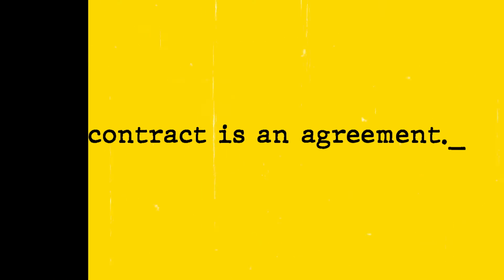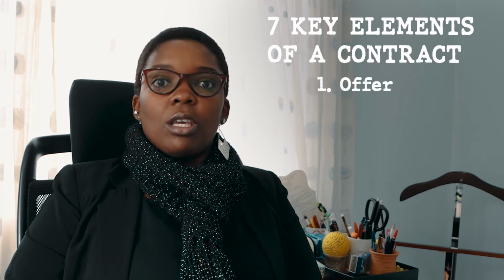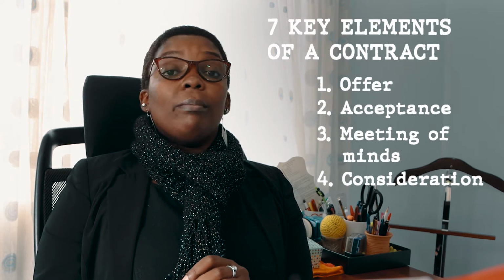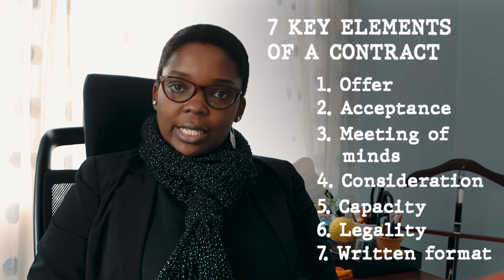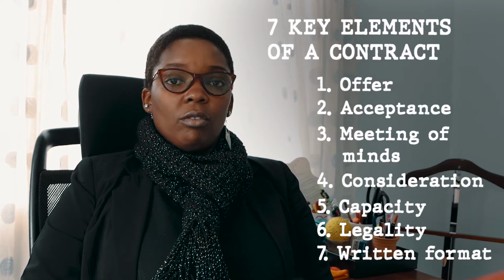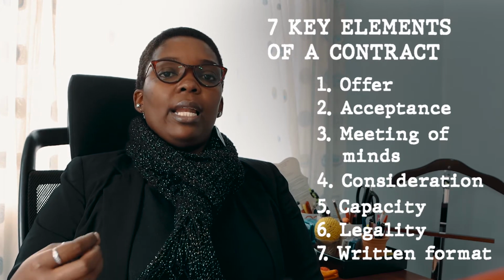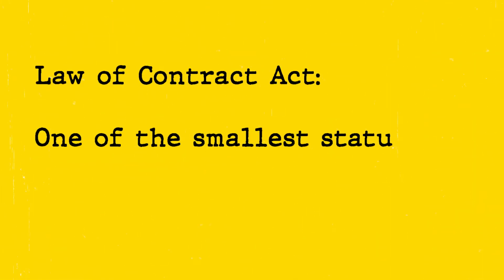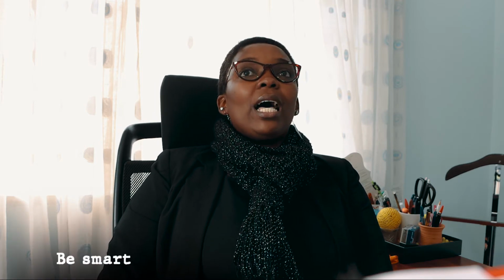7 Key Elements of a Contract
Welcome to Legal 101. My name is Anne Ndumia and I am an advocate of the High Court of Kenya here to try address common everyday issues and situations that we face in the country from an advocate's perspective and hopefully make it easier to understand all the laws that govern how we live.

Today we talk about what makes a contract valid and enforceable in a court of law. If you have any questions or something to add, go ahead and type it in the  comment section below.